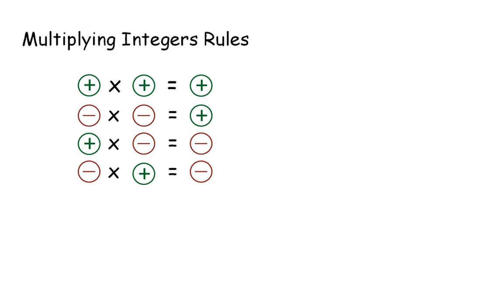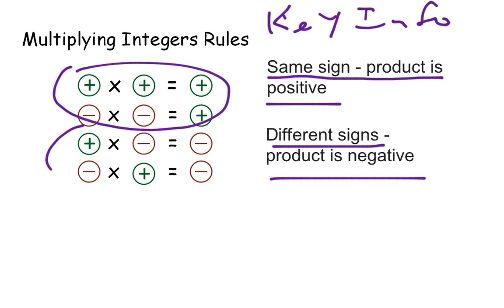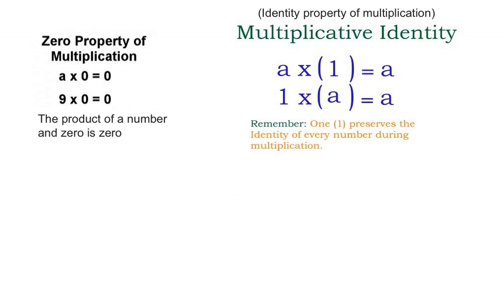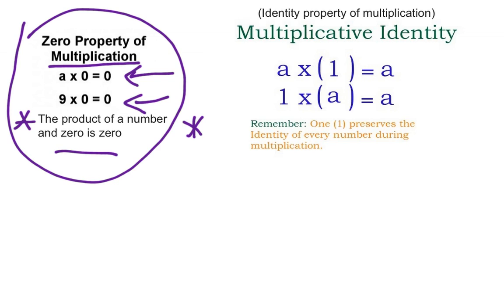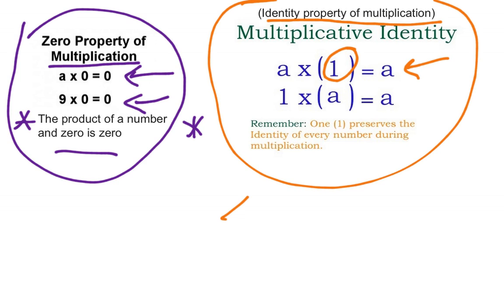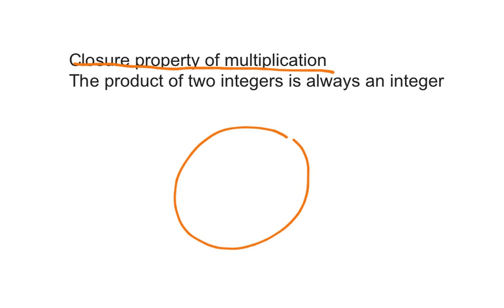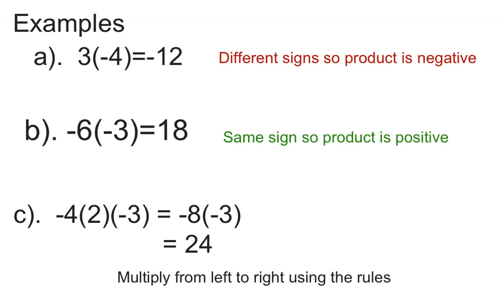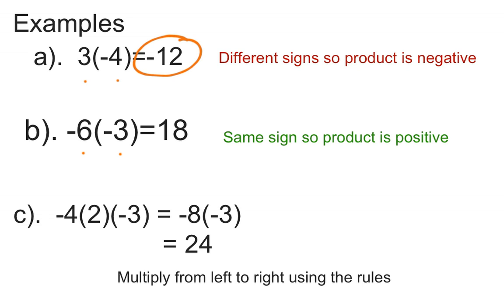Multiplying Integers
A overview of multiplying integers. View more lessons